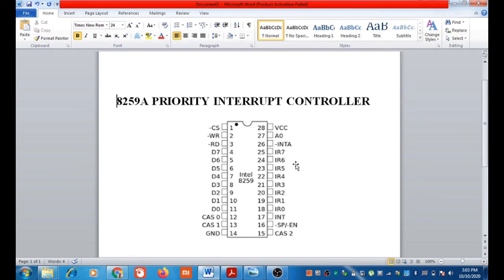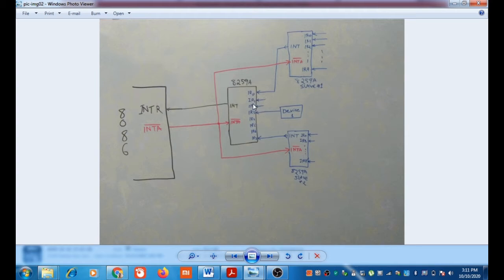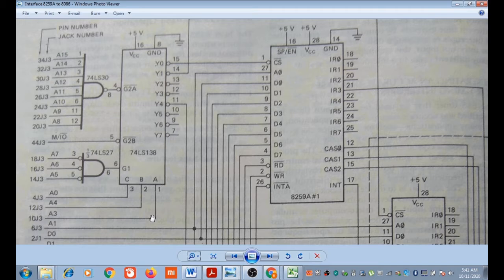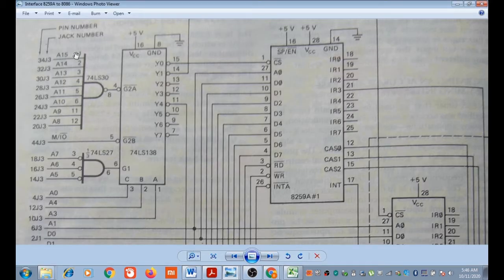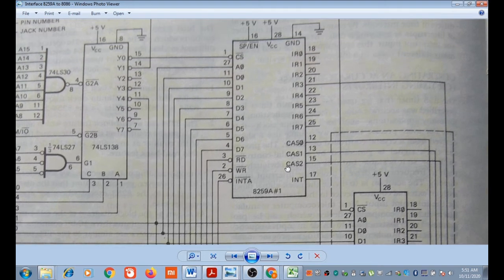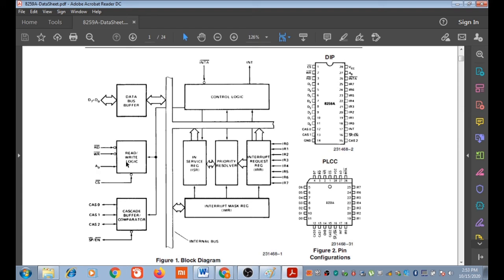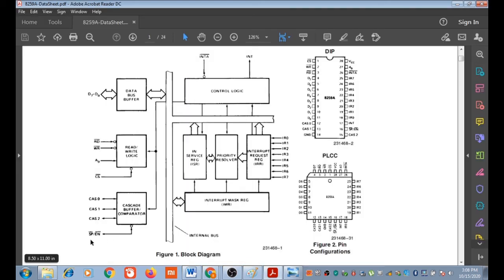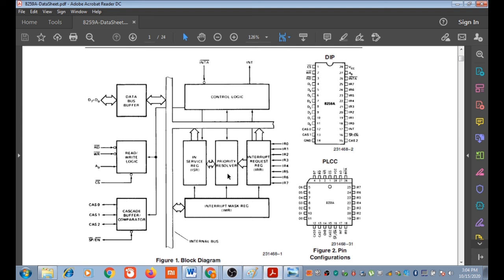8259A Priority Interrupt Controller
Priority Interrupt Controller